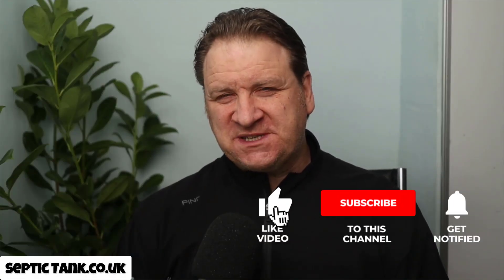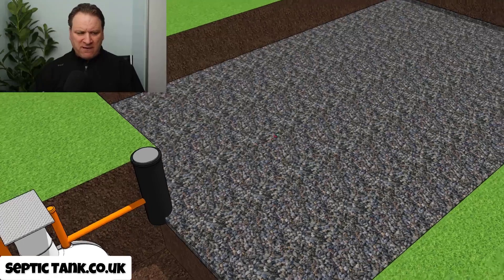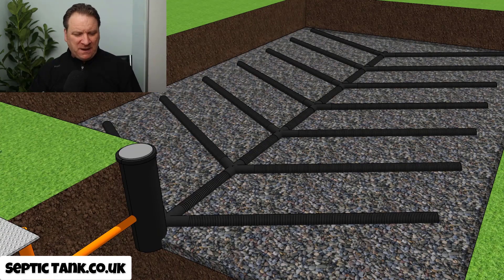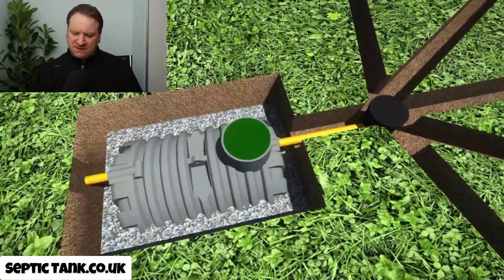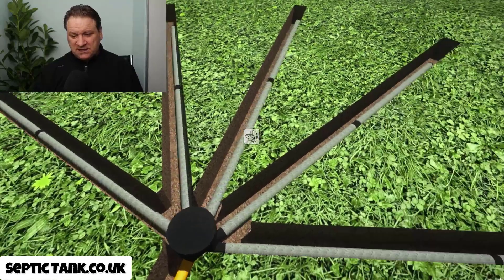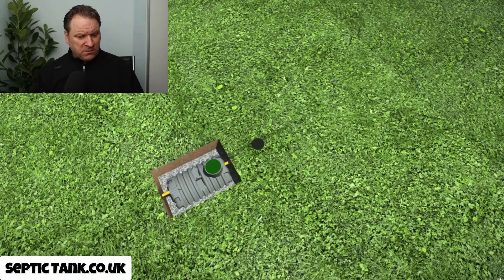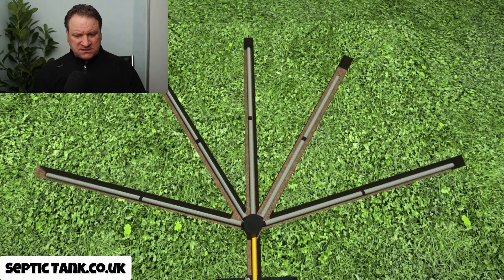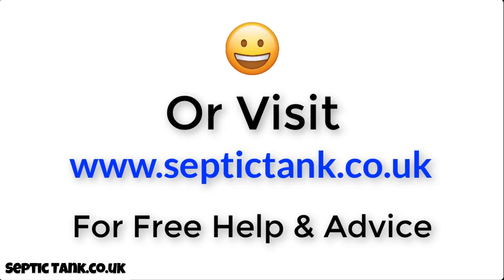how deep should you install a drain field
There are shallow drain fields. There are deep drain fields.

Which drain field is best? How deep should you install a drain field?

This video is called how deep should you install a drain field.